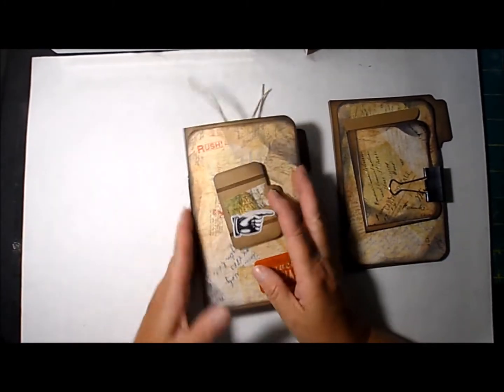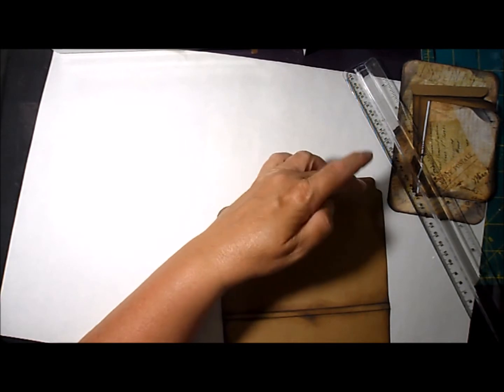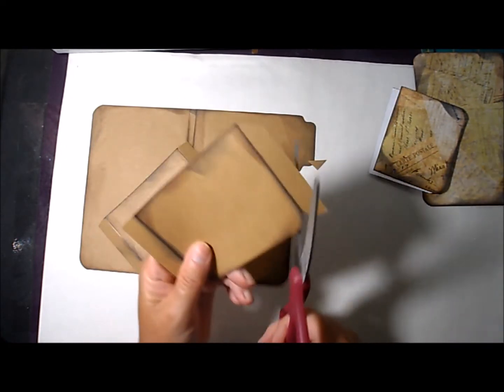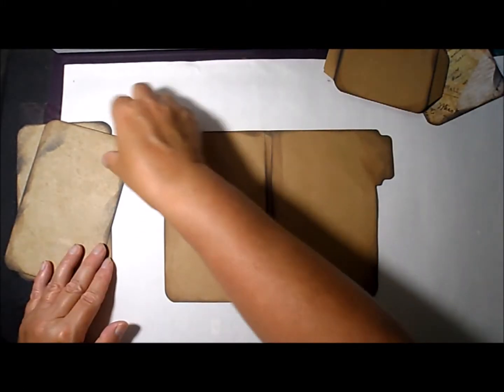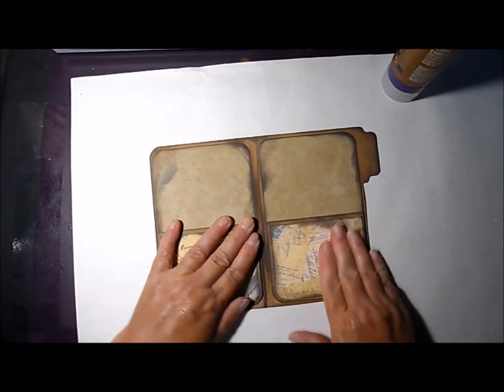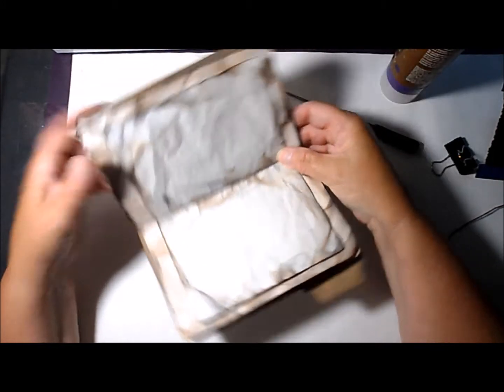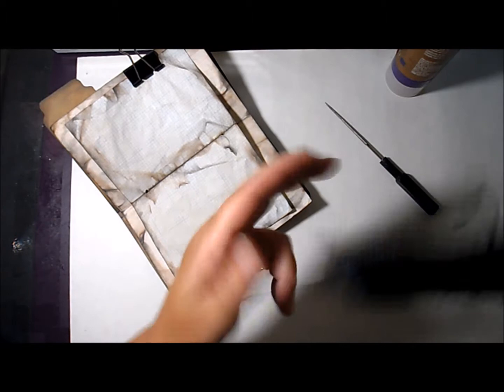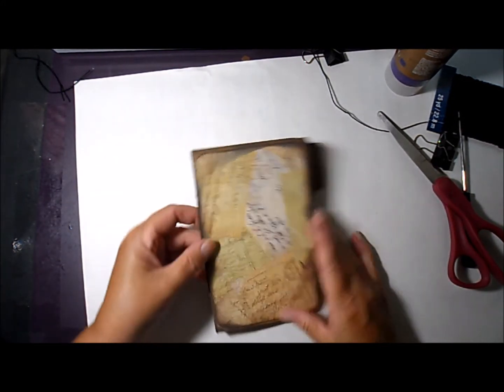Mini File Folder Junk Journal Cover Tutorial May 2018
Instructions:

For the cover you need a piece of card stock that measures 6.25 X 8.75, score it at 4 5/8 and at 4 7/8
Decorative pieces for the cover  at 3.75 X 6 2 outside of cover 2 for inside cover
Pockets 2 pieces at 3 X 4.75, score half inch on each side, then glue to inside of the cover, add decorative pieces, cut 2 pcs at 2.75 X 3.5
Journal Pages 8 to 10 pieces at 6 X 7.75